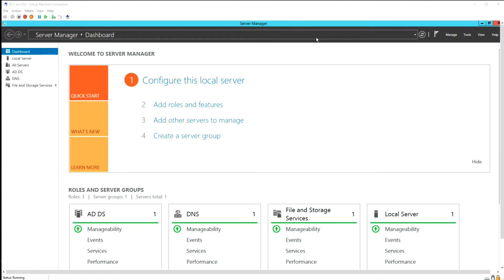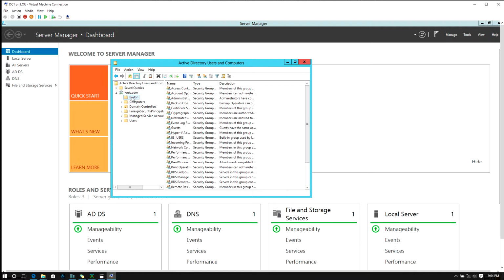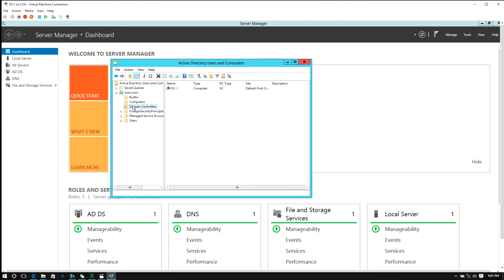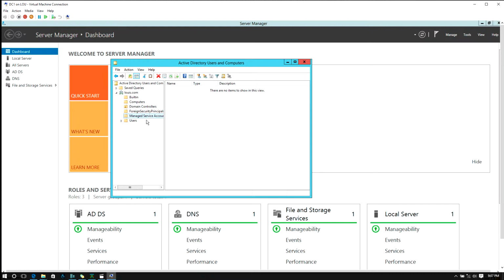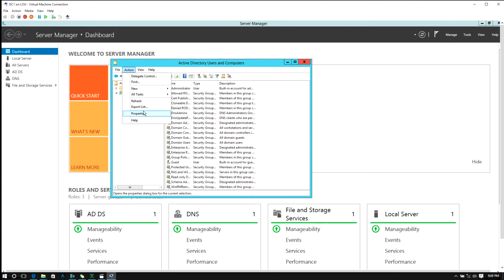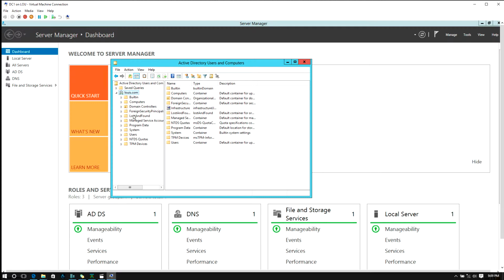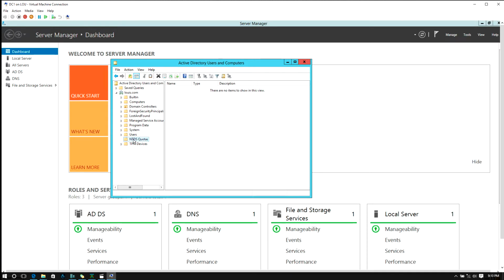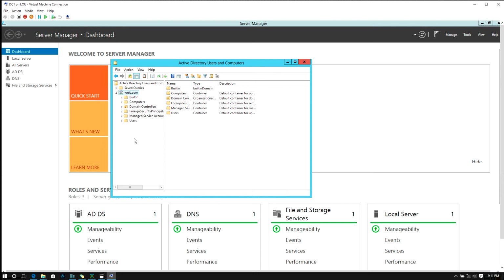14 Active Directory Users And Computers Default Containers